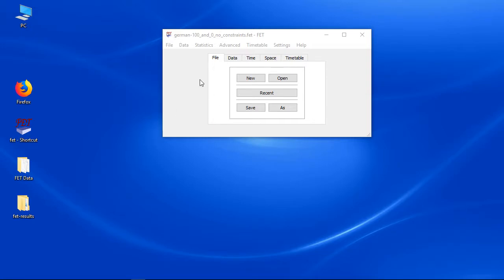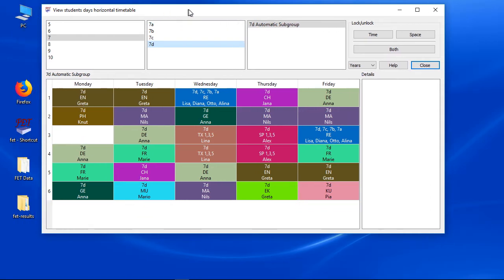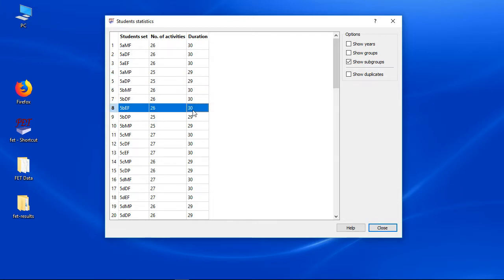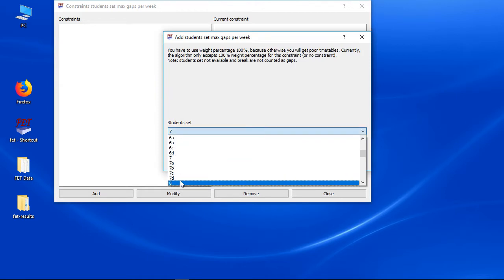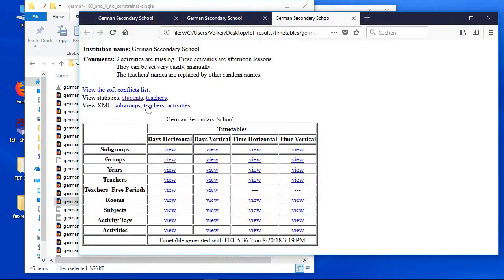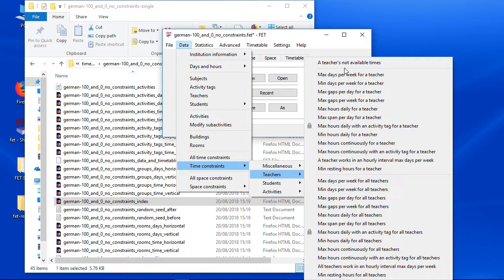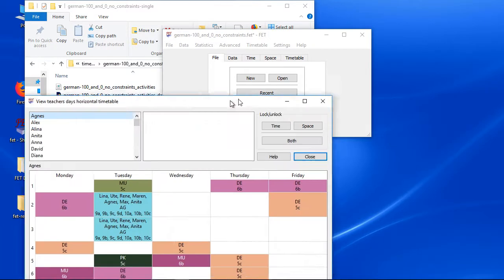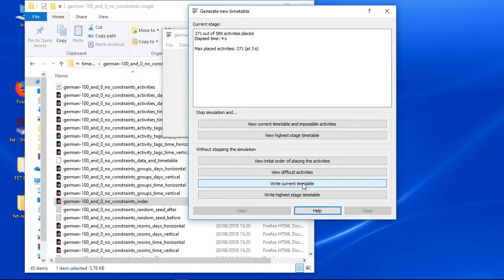Let's add time constraints (Part 1)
Checkout how to add the first basic constraints into timetabling software FET
Please support Open Source Software FET: